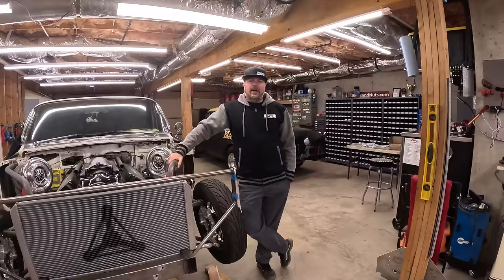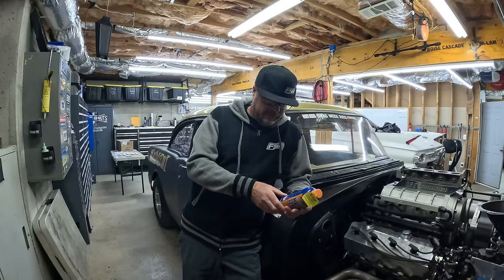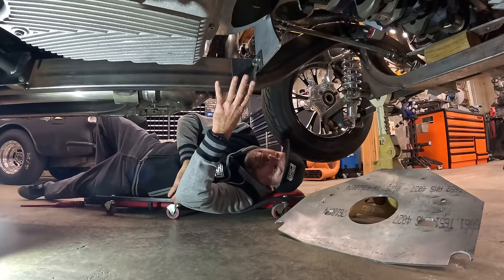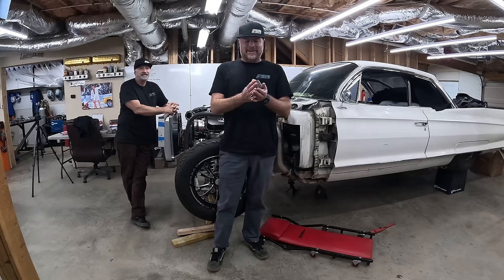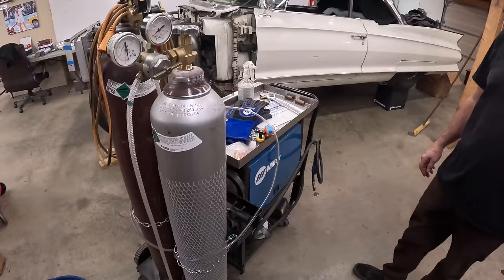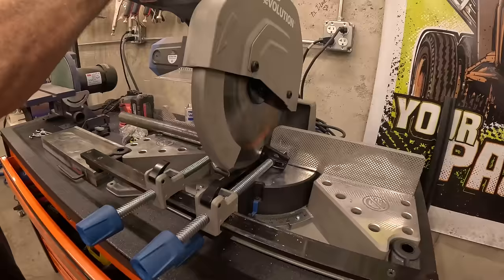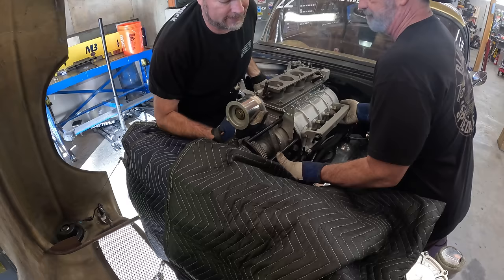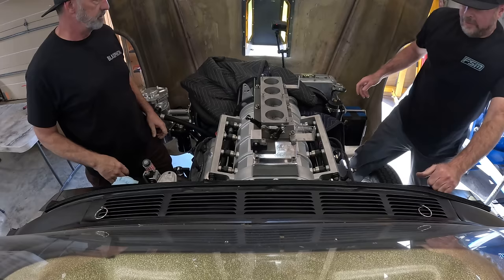Hey Freiburger, I WANT A REMATCH!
Lot's of stuff going on in Episode 285 of Mike Finnegan's Garage and this time we are fixing Blasphemi, moddying my 1961 Cadillac Coupe DeVille, and hopping up my garage. It's a super fun one! First up, we had a leaking head gasket on Blasphemi and rather than ripping the motor apart we did what most humans would do, we went to the auto parts store and bought a can of fix-it sauce. Oddly enough, it worked! Here's a link to it:

Next, we installed a new mid-plate behind the Nelson Racing Engines mockup big-block Chevy. Joe Cole built some trick brackets that I welded into the MRC Fab frame rails. Finally, we relocated the clutch switch on the clutch pedal to make it work better. I used my favorite machine to make that happen, the Miller Multimatic 220 AC/DC Multiprocess welder:

Want more info on those trick configurable cabinets we put in the garage and in our new ATC Trailers Rom550 trailer? go

I was hoping to test Blasphemi here real soon but currently I'm physically unable to do it and we'll have to wait a bit until I heal up. If you'd like to know why I can't drive it, check out my next upload. It's an epic road trip with an unexpected ending.

-Finnegan